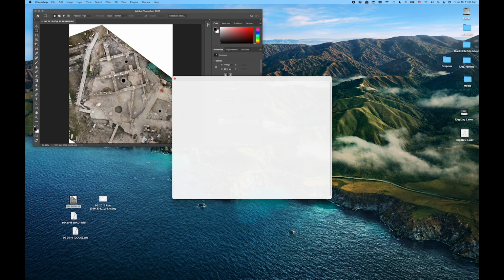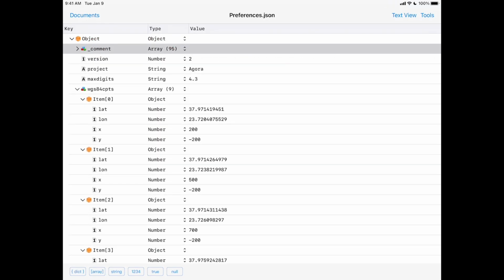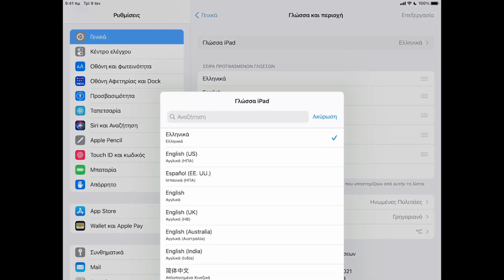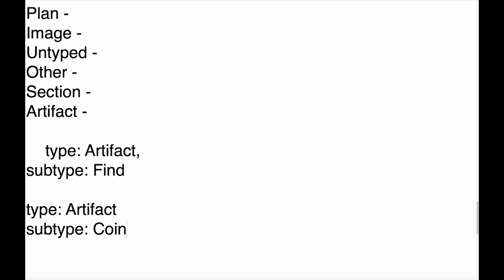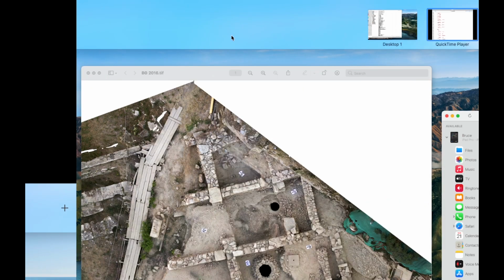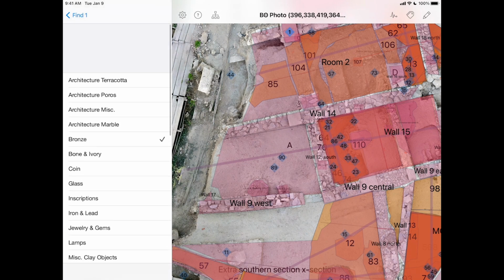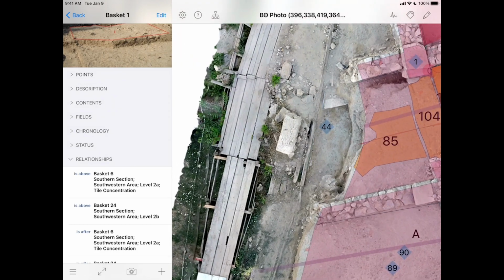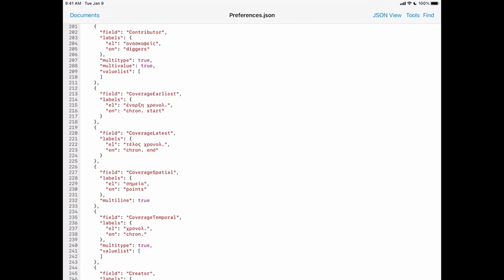iDig Training Session 4